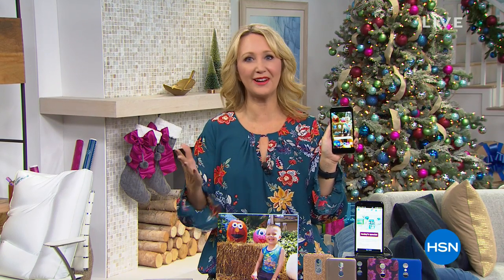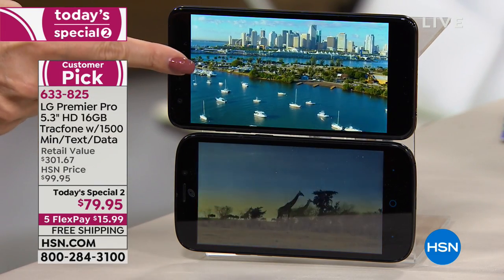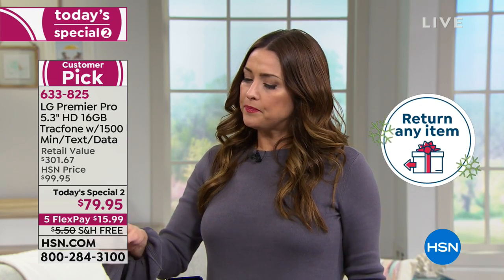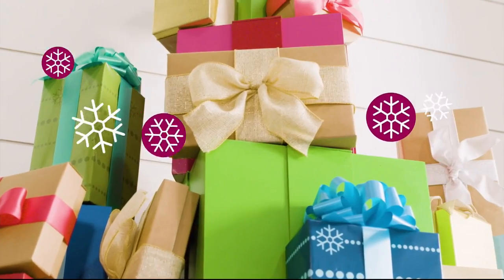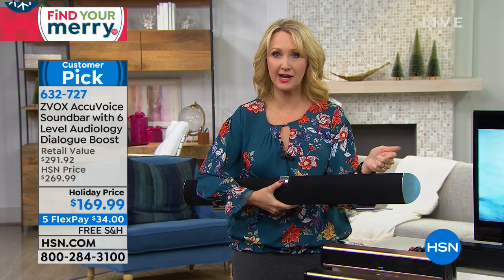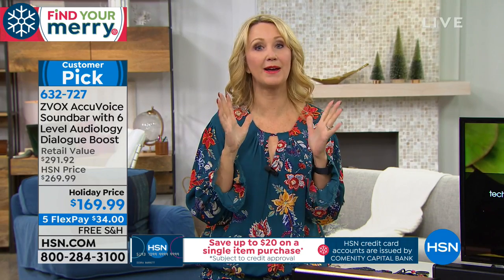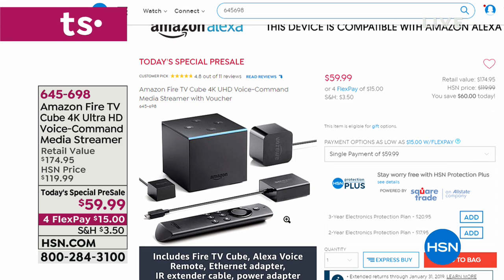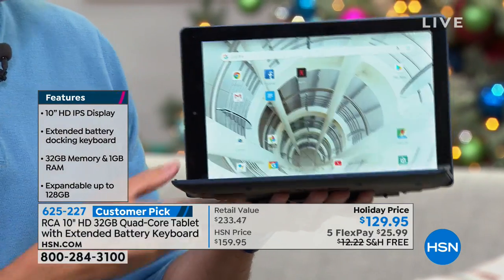HSN | Electronic Gifts 10.30.2018 - 06 PM